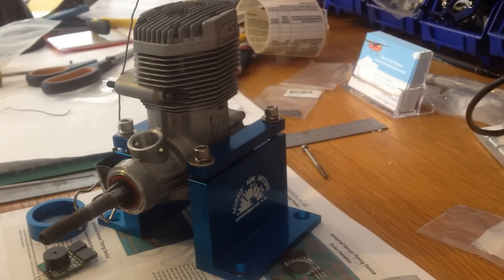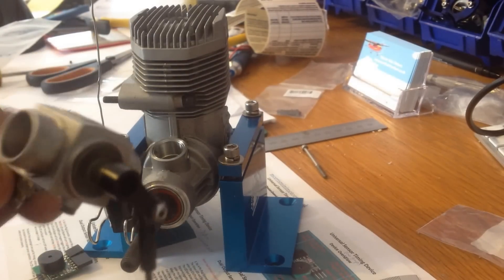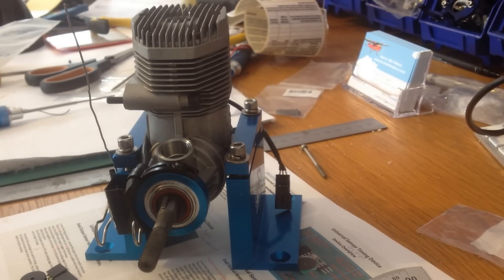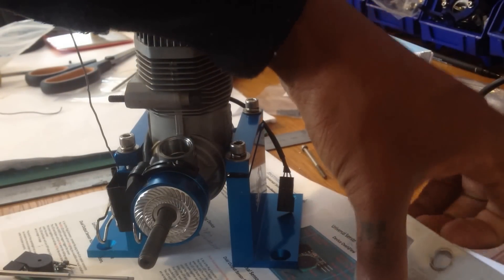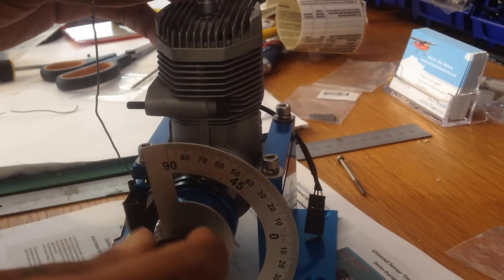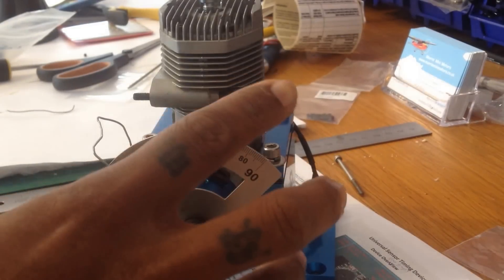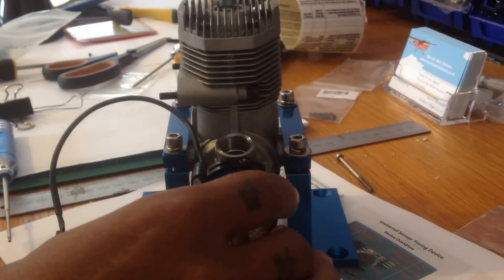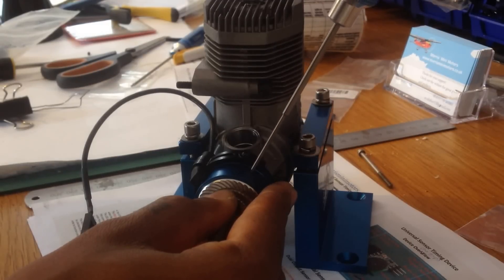OS Max AX 120 2 Stroke Engine Timing Setup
RCEXL Universal Ignition Hall Sensor Test Kit/Timing Device